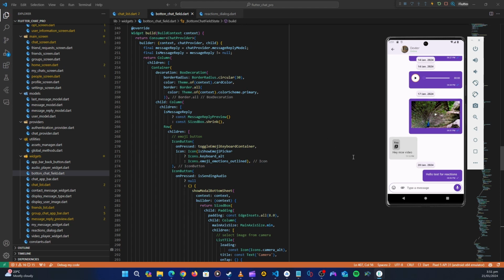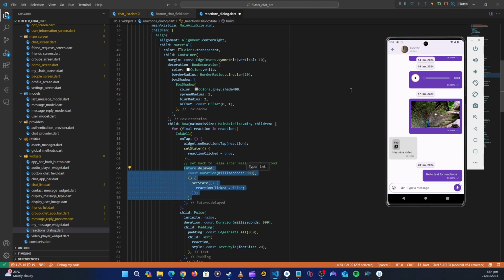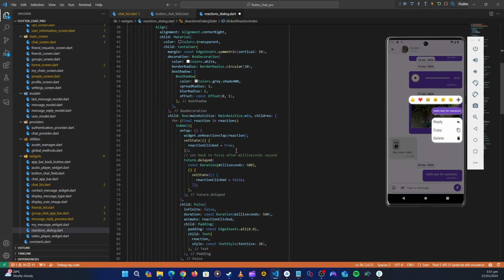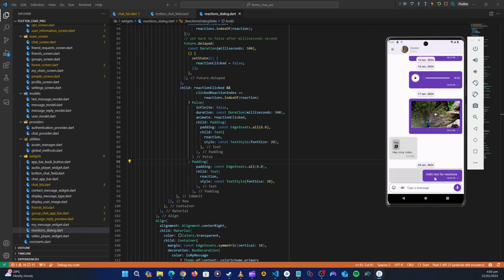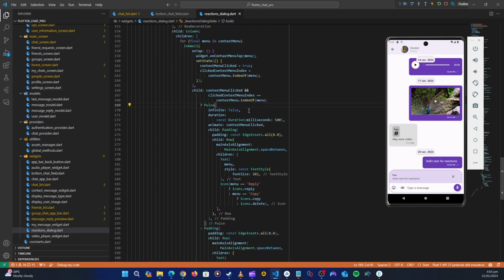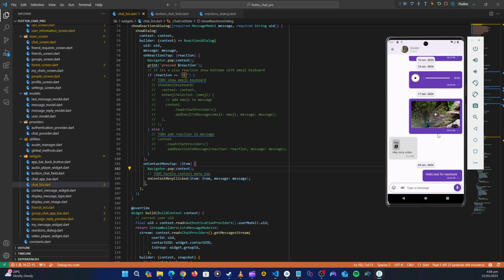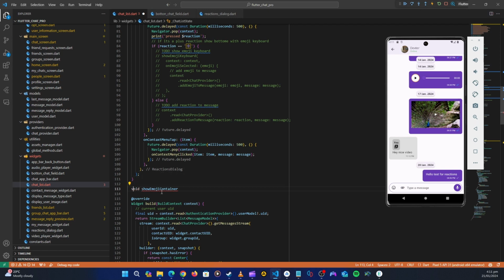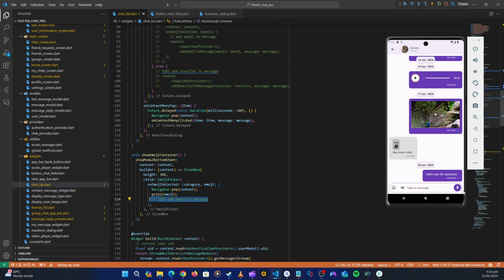62 Flutter & Firebase Chat App with Provider State Management - Emoji and context menu animation